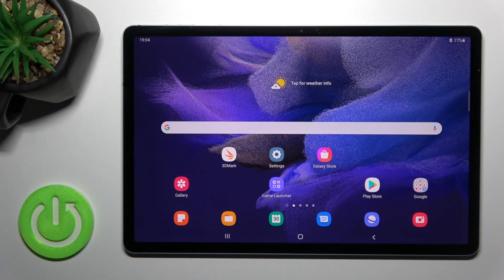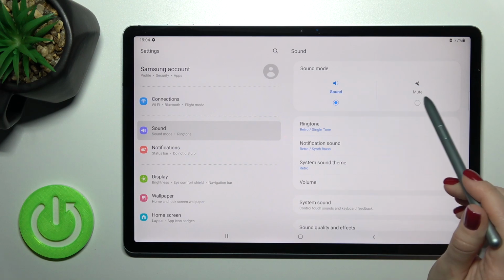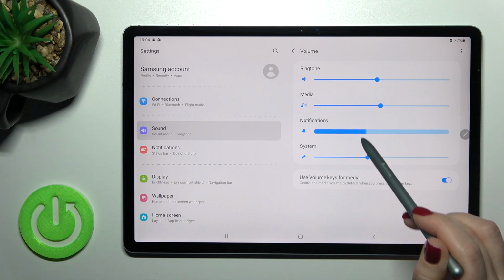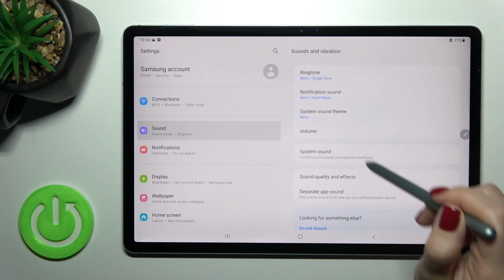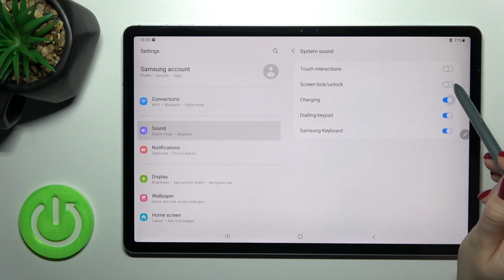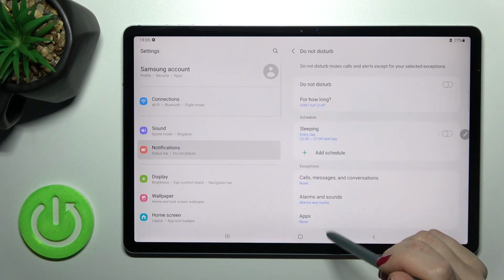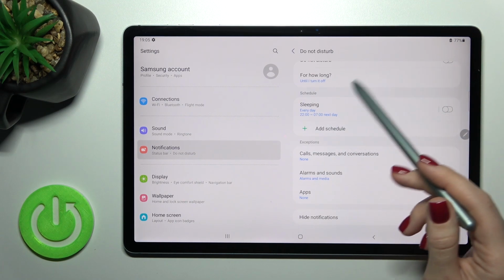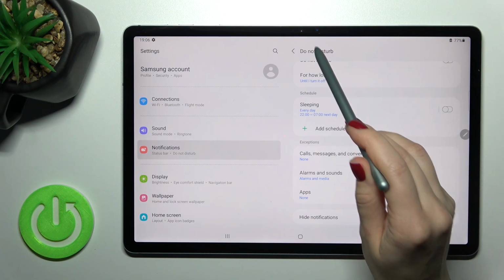How to Find and Manage Sound Settings on Samsung Galaxy TAB S7 FE?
Hey Everyone! If you don't know what sound settings are available in your Samsung Galaxy TAB S7 FE, then in this video we will try to find them all and show how you can change them. In this video tutorial, our Specialist will enter the sound settings, tell and show all the available sound settings, vibration, ringtone changes, as well as many other settings on Samsung Galaxy TAB S7 FE. So, good luck!

How to Customize Sound Settings on Samsung Galaxy TAB S7 FE?
How to Change Sound Settings on Samsung Galaxy TAB S7 FE?
How to Personalize Sound on Samsung Galaxy TAB S7 FE?